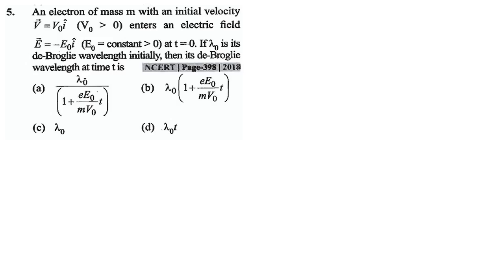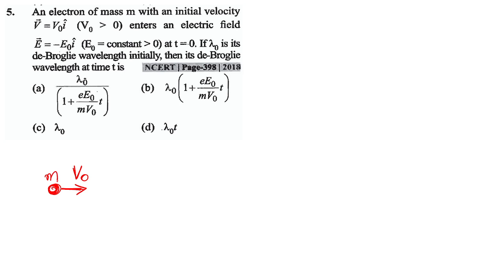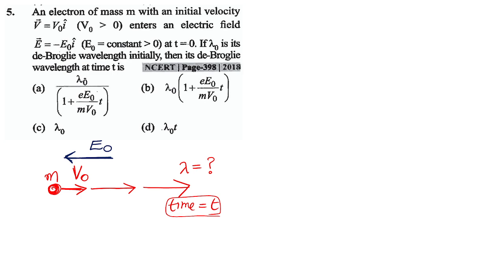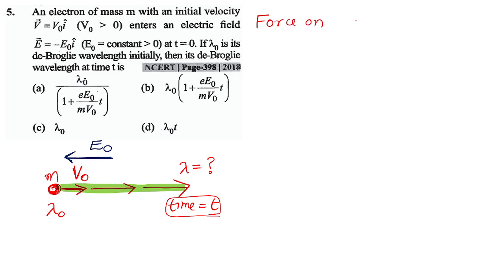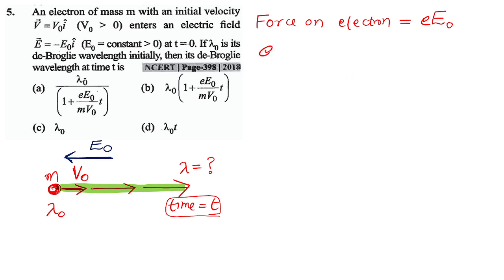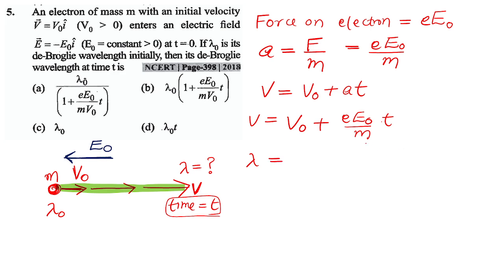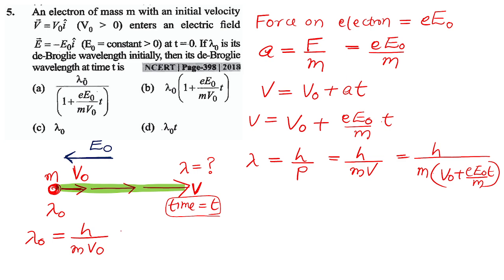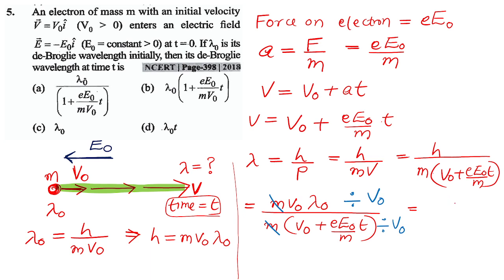Dual nature 5